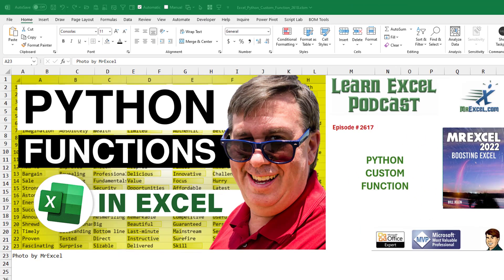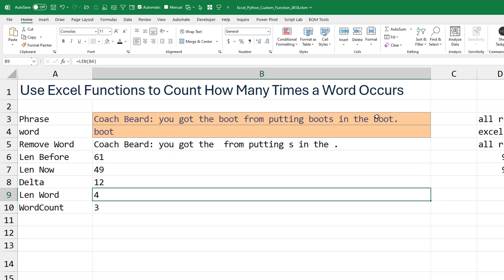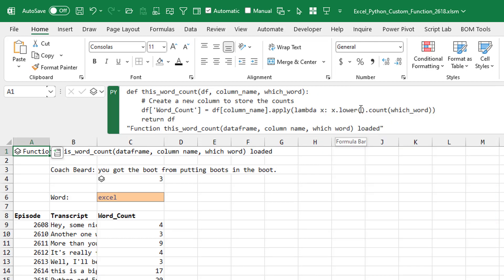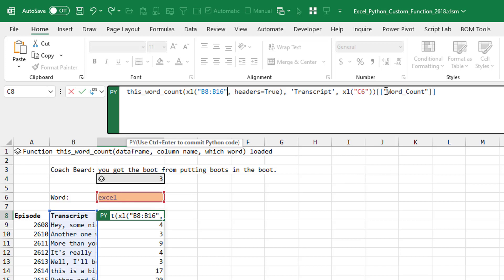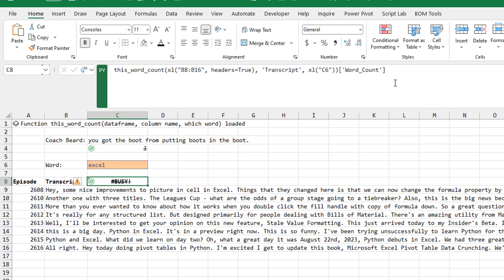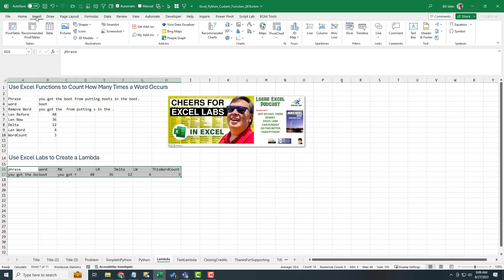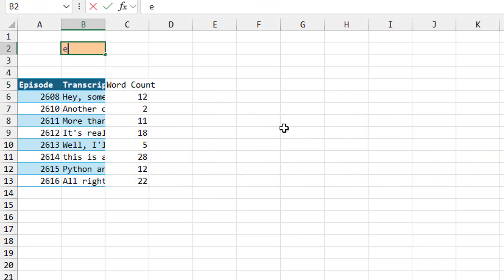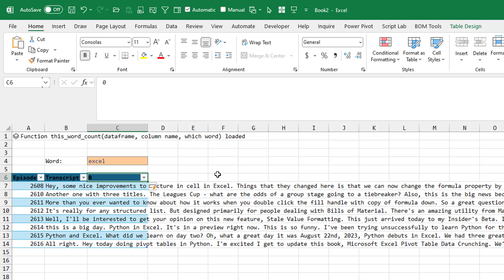Excel Python Custom Function (Count A Word Within a Cell) - Episode 2617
Microsoft Excel Tutorial: Using a function in Python for Excel to count how many times a word occurs in a cell in Excel.

Welcome to another episode of the MrExcel podcast, where we dive into all things Excel. In today's episode, we will be discussing a couple of different titles, including "How many times does this word occur in that long transcript?" and "Excel Labs can already do this better than Python." Our question for today comes from Fred, who wants to know how to count the number of times a word appears in a long transcript of Seinfeld scripts. Can we do this in Excel? Let's find out.

In this video, Bill Jelen, also known as MrExcel, walks us through the process of counting the occurrences of a specific word in a phrase using Excel. He breaks it down into five simple steps and shows us how to apply this formula to a long transcript of over 12,000 characters. But then, he poses the question, can we do this more efficiently using Python? He demonstrates how to use the Python function "count" to achieve the same result in just one line of code. This leads to the idea of creating a custom Python function for this task.

Bill then takes us through the process of creating a custom Python function that can be used in Excel. He explains the code and shows us how to call the function and specify the parameters. He also shares some tips and tricks he learned along the way, such as using two sets of brackets to create a data frame instead of a series. He also shows us how to use the Excel Labs add-in to create a lambda function that can be used in place of the custom Python function.

But why go through all this trouble when we can just use the formulas in Excel? Bill addresses this question and explains the benefits of using Python for certain tasks. He also shares some outtakes that demonstrate why using tables in Excel can cause issues with these formulas. So, if you're looking to improve your Excel skills and learn how to use Python in Excel, this video is a must-watch.

The first solution is a series of six formulas in Excel, including SUBSTITUTE, LEN, and more. While it is complicated in Excel, there is a much easier way in Python, using the .Count function. So, Python has a simpler version but how do you call the function from Excel?

After the Python solution, I used the Excel Labs add-in to convert the original six formulas to a LAMBDA.

Other topics here:
Saving Python function in a cell
Adding Text as line of a Python script to appear in the cell.
Printing to the Python Console
Removing the Index column using two sets of square brackets
In the Out take, the Python Function can not be part of a table.

(0:00) Python functions in Excel
(0:17) Problem Statement Count ThisWord in Phrase
(0:54) SUBSTITUTE function in Excel
(1:16) LEN function in Excel
(2:29) Python count function
(2:54) Storing Python function in A1
(3:29) Adding Text to Python to appear in cell
(4:15) Calling the Python function using Excel data
(4:45) Call per row or whole frame
(5:10) Printing to Python Console in Excel
(5:35) Does not work next to Ctrl+T tables
(5:56) Removing Index returned by Python in Excel
(6:52) Returning one column? Use double square brackets to prevent Index
(7:39) Writing a LAMBDA using Excel Labs add-in
(8:11) Add Function from Grid
(8:48) Testing the LAMBDA version
(9:33) Clicking Like really helps the algorithm
(10:06) Outtake Does not work with Tables

This video answers these common search terms:
using python in excel
python code to count how many times a word appears in a cell
printing to python console in excel
removing index column from python data frame in excel
python in excel will not work with a table
how to use advanced formula environment in excel to combine subformulas